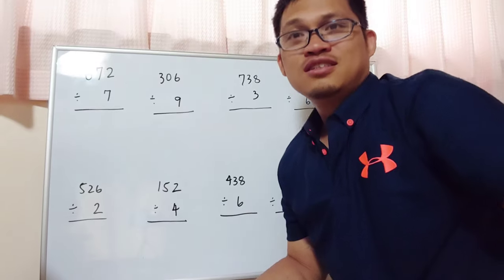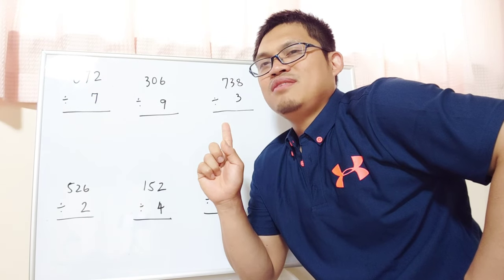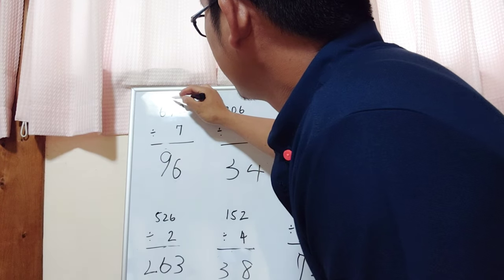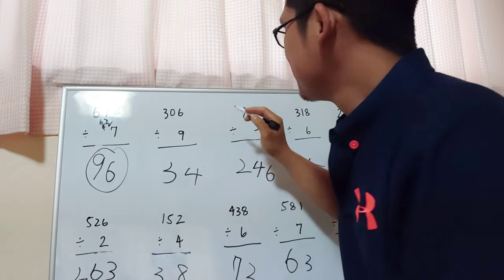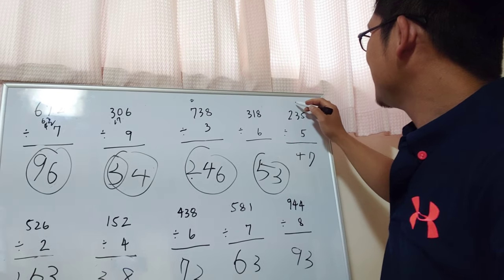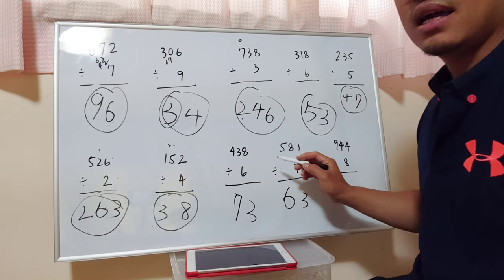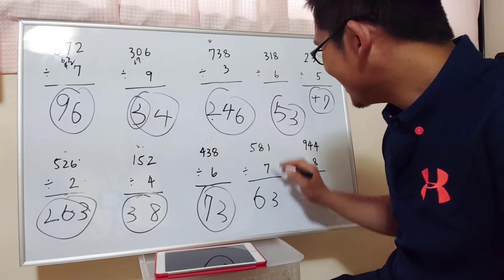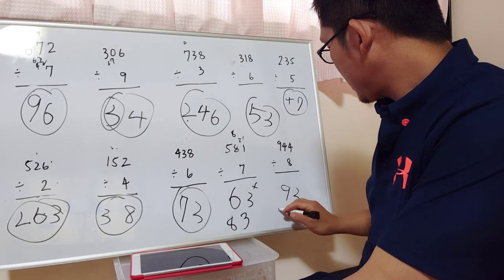Masakun and mathematics vlog #3 : division challenge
I never saw masakun solve division equations, but he told me that he learned the basics from his japanese abacus (soroban) tutorials which he attend one hour a week. Division was introduced to me when I was in the 3rd grade. So it means that he did not yet learn solving division in school.